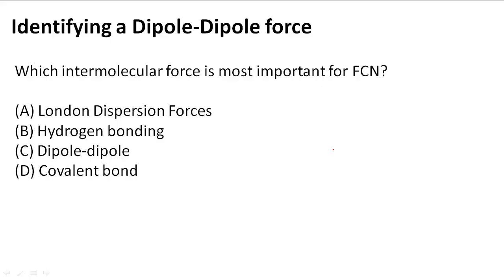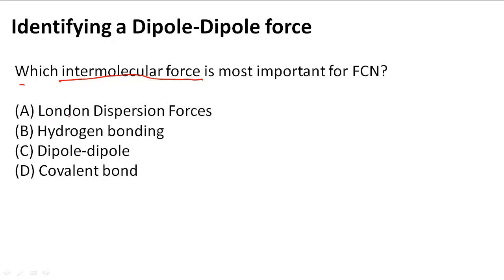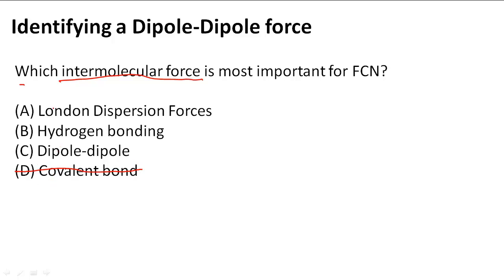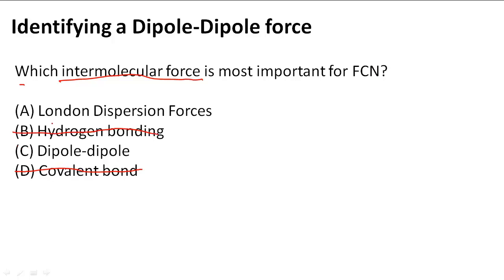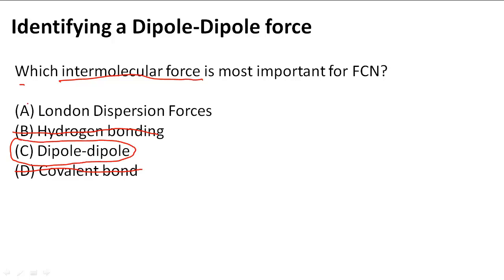Identifying a Dipole-Dipole force